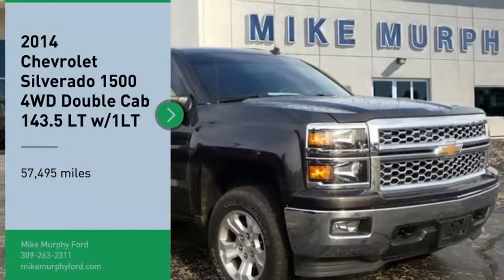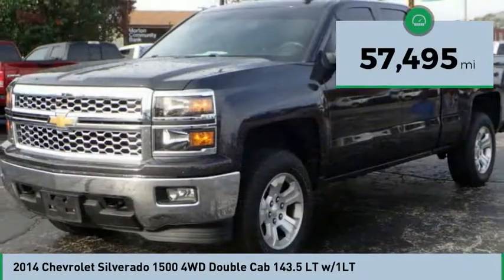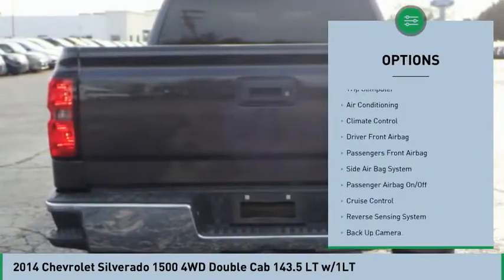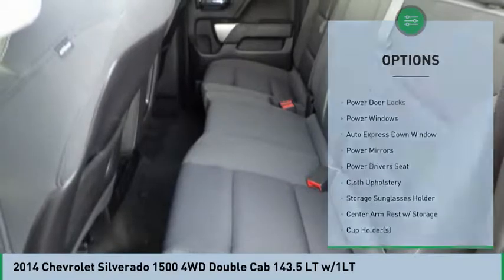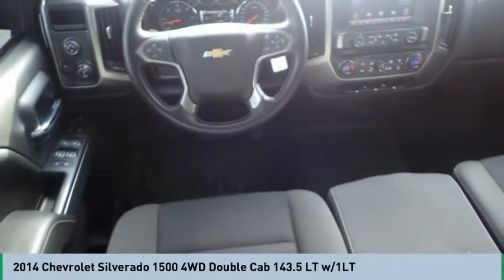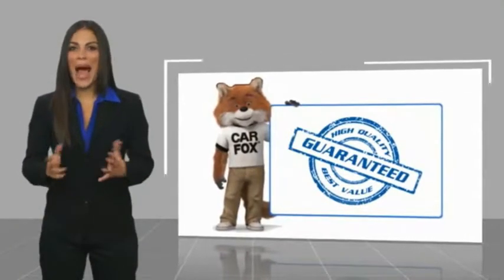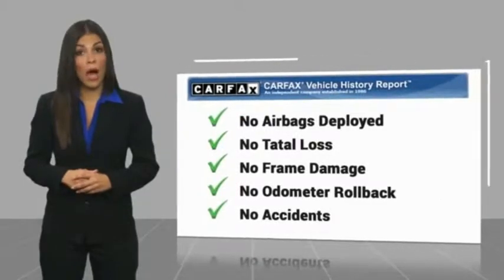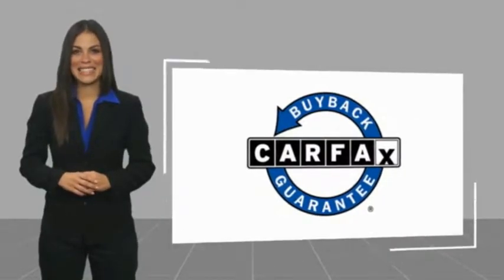2014 Chevrolet Silverado 1500 2014 Chevrolet Silverado 1500 FOR SALE 388082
2014 Chevrolet Silverado 1500 4WD Double Cab 143.5 LT w/1LT

565 W. Jackson St.

We get it... Price Sells Cars!!  This Tungsten Metallic 2014 Chevrolet Silverado 1500 4WD Double Cab 143.5 LT w/1LT might be just the double cab 4x4 for you.  It has a 5.3 liter 8 Cylinder engine.  This double cab 4x4 scored a crash test safety rating of 5 out of 5 stars.  It has a charming tungsten metallic exterior and a jet black interior.